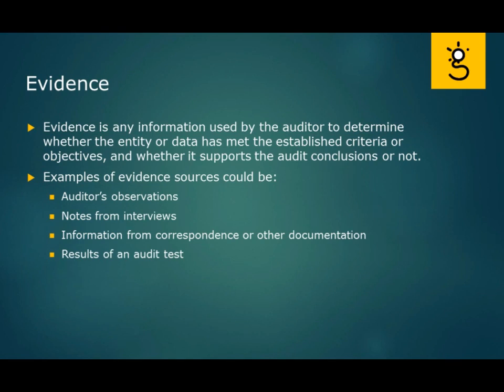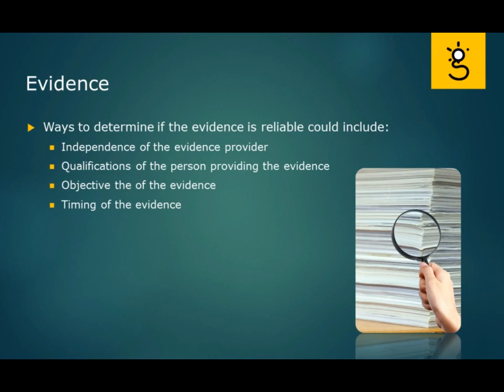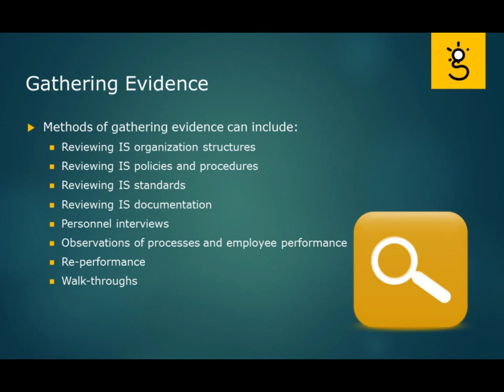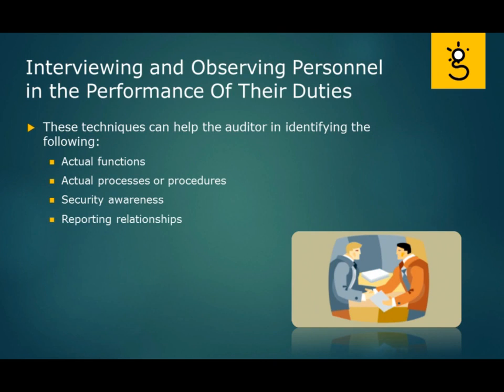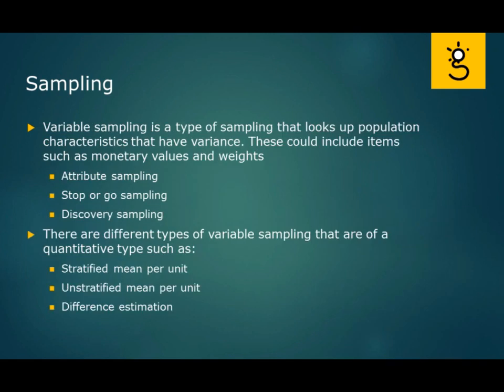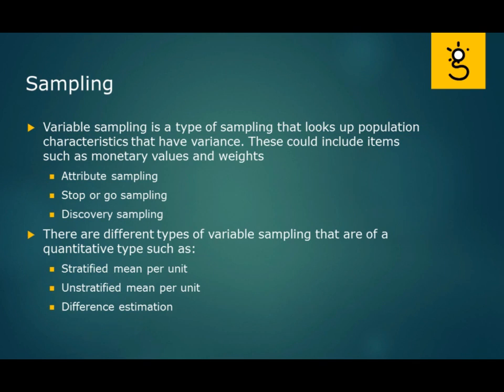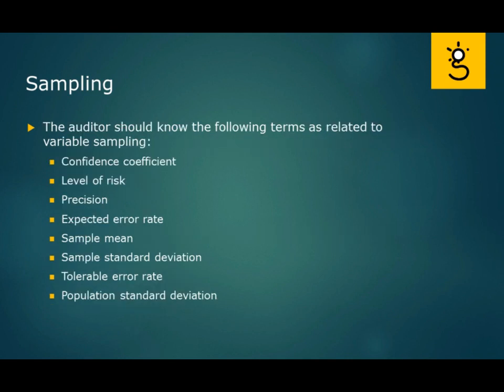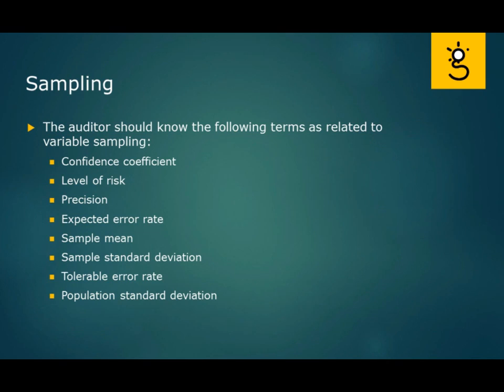23. Evidence and Sampling